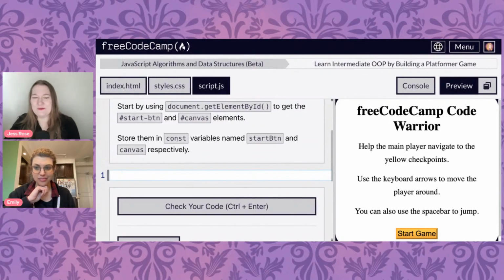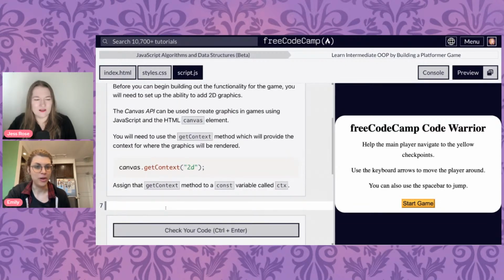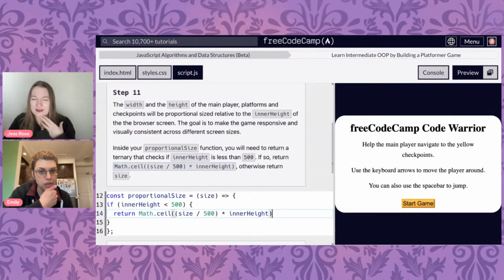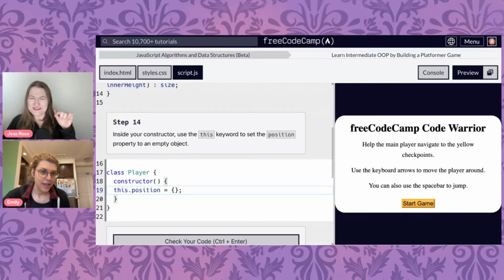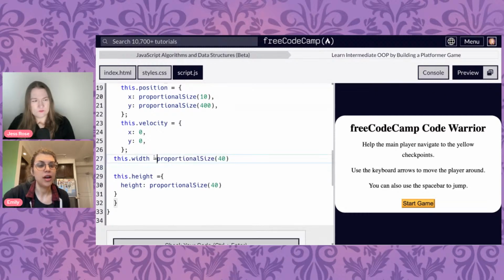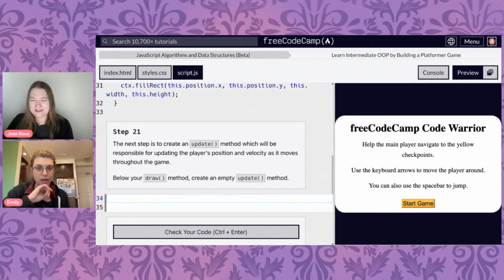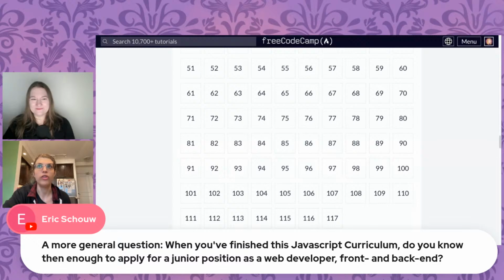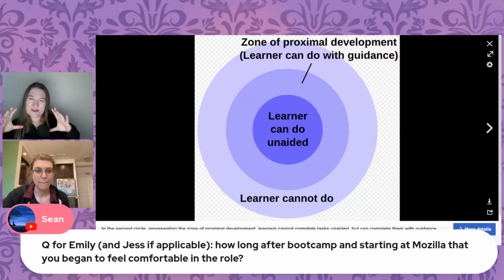Let's Learn JavaScript by Building a Platformer Game!